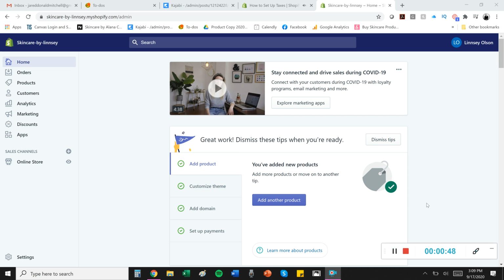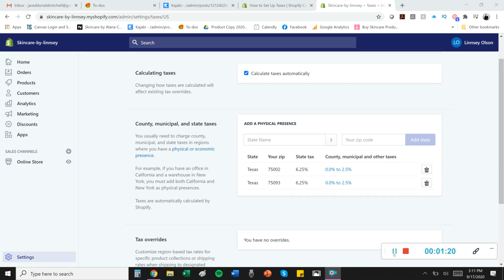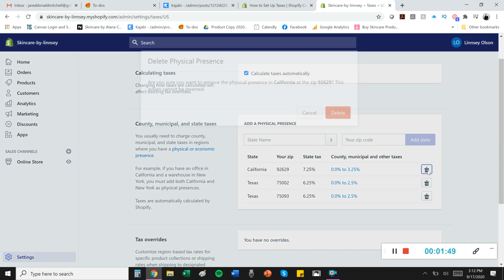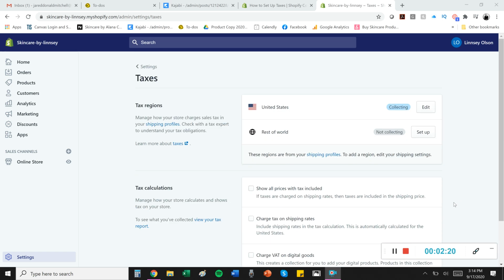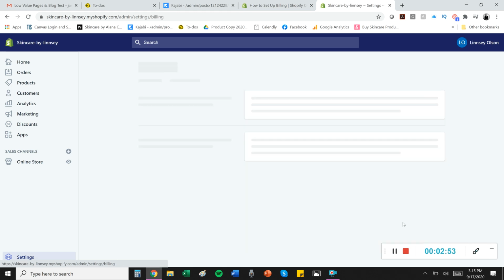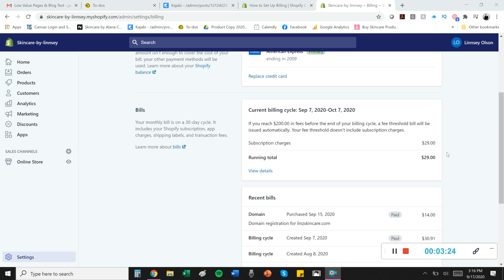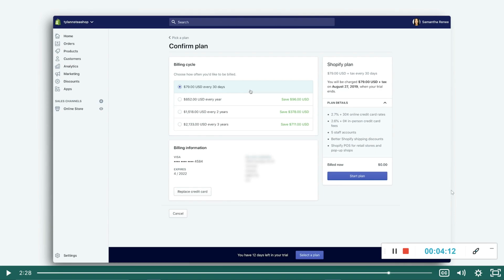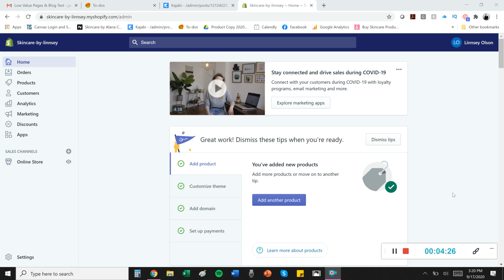Help with Setting Up Shopify Taxes and Billing - Free Live Support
Need Help with Setting Up Shopify Taxes and Billing with Free Live Support? Look no further!

Here is a link to my full "how to build a shopify ecommerce store" course

In under 1 minute learn how to get free help building your shopify store.